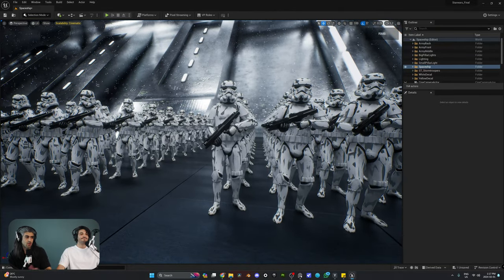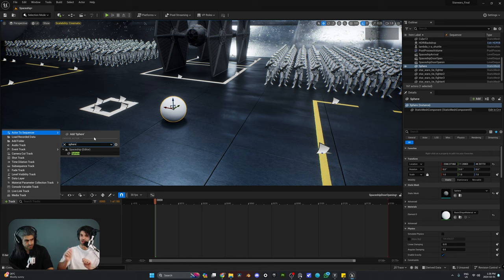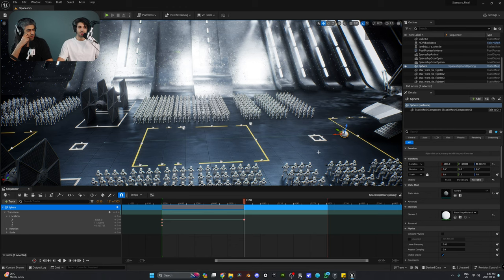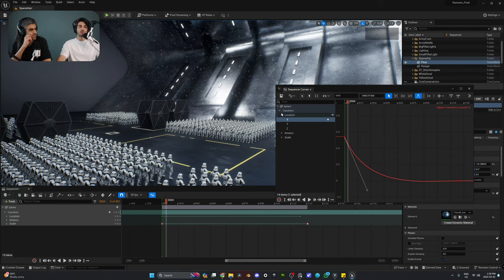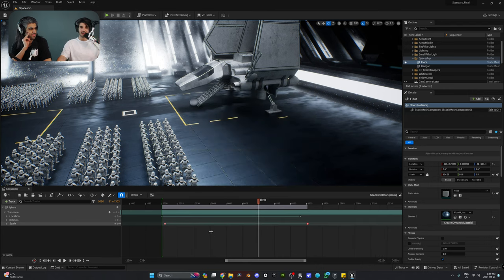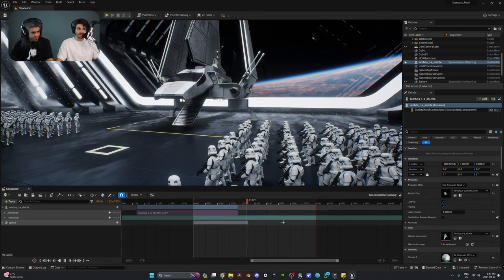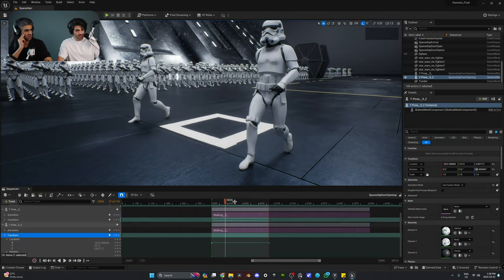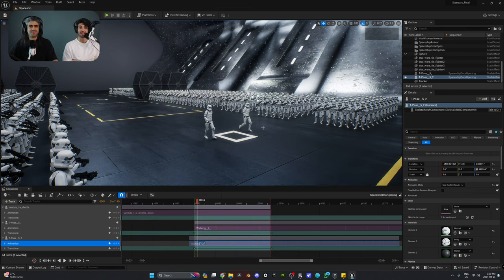Unreal Engine 5 Beginner Tutorial Part 17: Animation & Sequencer Basics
In this episode, we introduce Level Sequences and Timelines in unreal engine so that you can create animations. We also go over the concept of keyframes for animation control. We teach you how animate simple objects and use the graph editor to manually edit those animations. We will also teach you how to control the speed of your animation with ease-in and ease-out transitions, as well as linear and weighted tangents for smooth motion.

Console commands 💾:
Nanite Raytracing - r.RayTracing.Nanite.Mode 1

to save 30% on their Pro Plan.

If this course is helping you, please take 2 minutes to rate our podcast on Spotify or Apple Podcasts, It will help us SO MUCH, you have no idea lol 😅

Chapters 📚:
Unreal Engine 5 Beginner Tutorial: Introduction
Part 01 - Installation and using Templates
Part 02 - Navigating the Interface like a pro
Part 03 - Modelling Tools Basics
Part 04 - Modelling Tools Advanced
Part 05 - Lighting
Part 06 - Intro to Materials and Textures
Part 07 - Material & Texture Basics
Part 08 - Material & Texture Advanced
Part 09 - Scene Decoration
Part 10 - Post Process Volume
Part 11 - HDRI
Part 12 - Importing Assets
Part 13 - Importing Character Animation
Part 14 - Clone Characters
Part 15 - Adding Details with Decals
Part 16 - Cameras, Rig Rail, and Crane
Part 17 - Animation and Sequencer Basics
Part 18 - Animation and Sequencer Advanced
Part 19 -  Render Setting & Console Commands